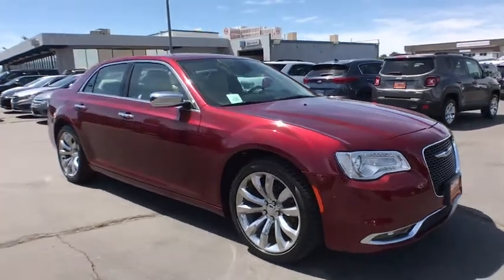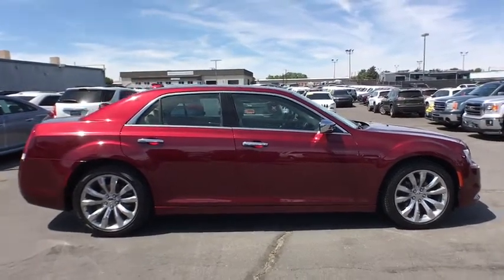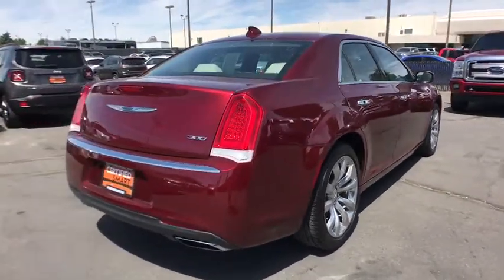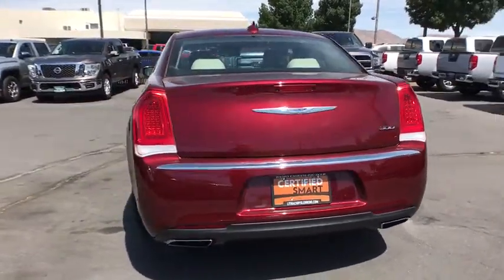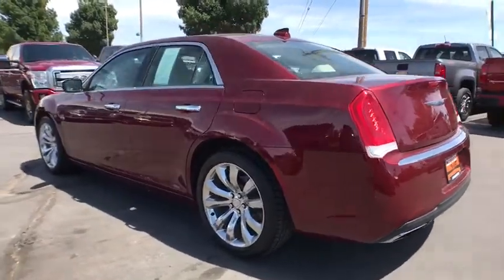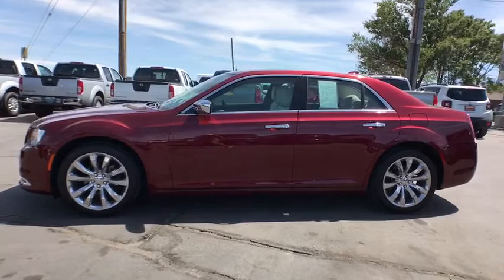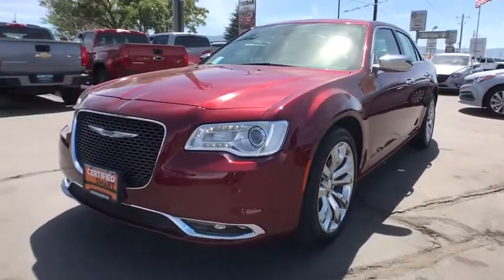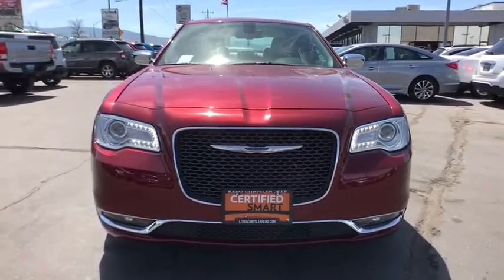2018 CHRYSLER 300 Reno, Carson City, Northern Nevada, Sacramento, Elko, NV JH140132C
RED USED 2018 CHRYSLER 300 available in Reno, Nevada at Lithia Chrysler Jeep of Reno. Servicing the Carson City, Northern Nevada, Sacramento, Elko, NV area.
2018 CHRYSLER 300 LIMITED RWD - Stock#: JH140132C - VIN#: 2C3CCAEG0JH140132

EPA 30 MPG Hwy/19 MPG City! Heated/Cooled Leather Seats, iPod/MP3 Input, Satellite Radio, Onboard Communications System, Dual Zone A/C, Remote Engine Start, Alloy Wheels, ENGINE: 3.6L V6 24V VVT, Premium Sound System READ MORE!br /br /KEY FEATURES INCLUDEbr /Leather Seats, Heated Driver Seat, Heated Rear Seat, Cooled Driver Seat, Back-Up Camera, Premium Sound System, Satellite Radio, iPod/MP3 Input, Onboard Communications System, Aluminum Wheels, Remote Engine Start, Dual Zone A/C, Heated Seats, Heated Leather Seats, Heated/Cooled Seats. MP3 Player, Keyless Entry, Remote Trunk Release, Steering Wheel Controls, Child Safety Locks. br /br /OPTION PACKAGESbr /ENGINE: 3.6L V6 24V VVT (STD), TRANSMISSION: 8-SPEED AUTOMATIC 845RE (STD). br /br /EXPERTS CONCLUDEbr /This big sedan is as quiet as a tomb. Virtually no road noise makes it into the cabin. -Edmunds.com. Great Gas Mileage: 30 MPG Hwy. br /br /OUR OFFERINGSbr /At Lithia Chrysler Jeep of Reno our first and foremost goal is to make your car-buying and ownership experience better than any other you've had near Carson City, Auburn CA, Sparks and beyond. And prepare to have your expectations exceeded. br /br /Price does not include $449 Dealer Doc fee, taxes, and license fees. Price contains all applicable dealer incentives and non-limited factory rebates. You may qualify for additional rebates; see dealer for details.br /